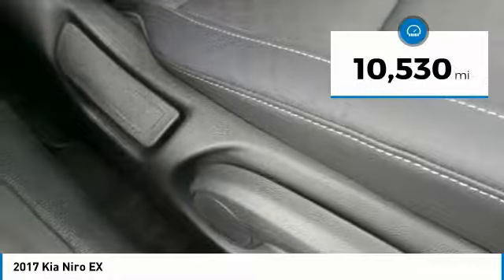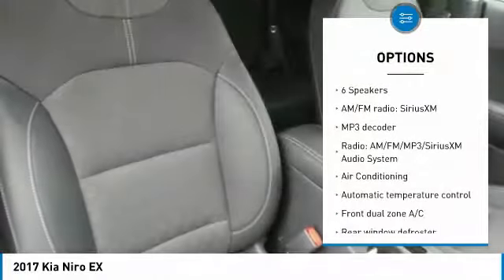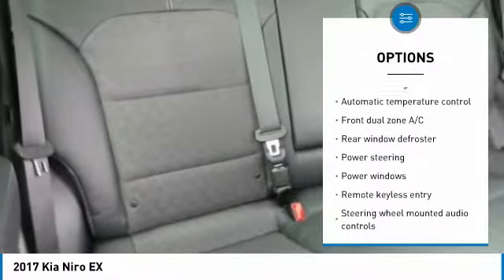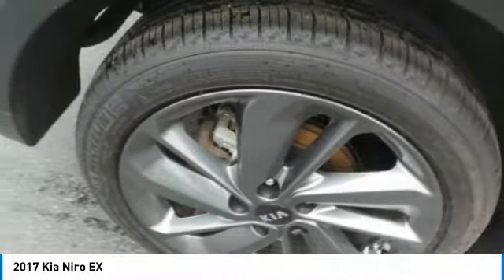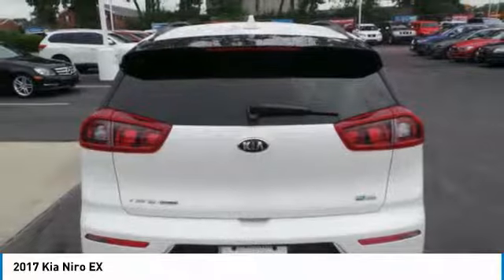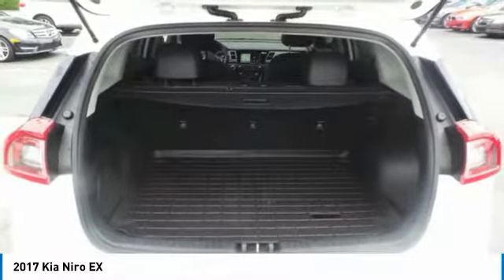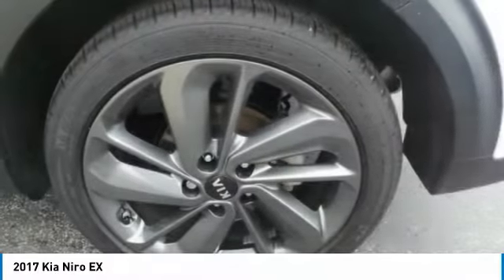2017 Kia Niro 2PX3880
2017 KIA NIRO Indianapolis, IN
Stock# 2PX3880

NAVIGATION!, BALANCE OF FACTORY WARRANTY!, ONE OWNER LOCAL TRADE!, SERVICED & COMPLETE DETAIL!!, HEATED LEATHER SEATS!, CARFAX ONE OWNER!, USB PORT!, REAR VIEW CAMERA!.

Awards:
* JD Power Initial Quality Study (IQS) * 2017 KBB.com 10 Best Hybrid Cars Under $40,000 * 2017 KBB.com 10 Most Awarded Brands